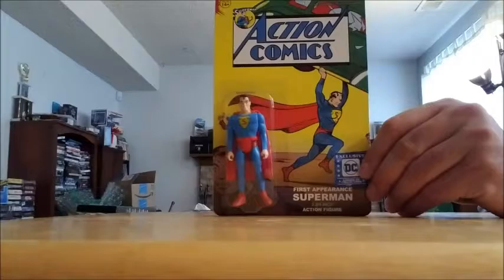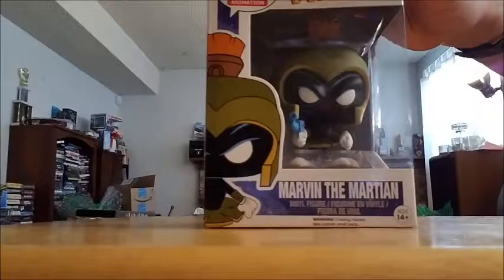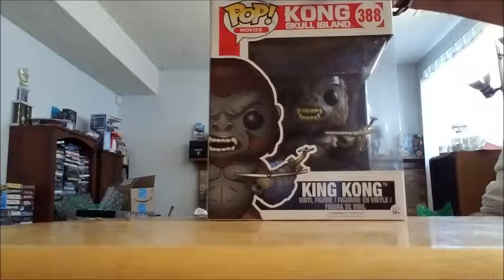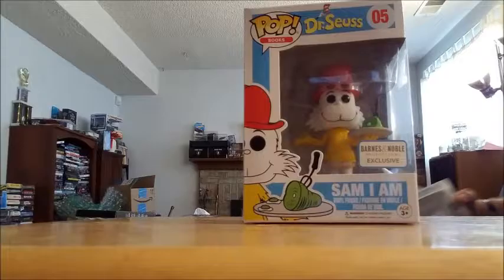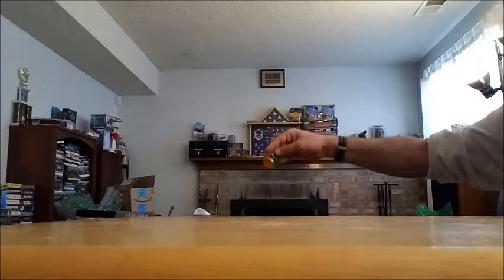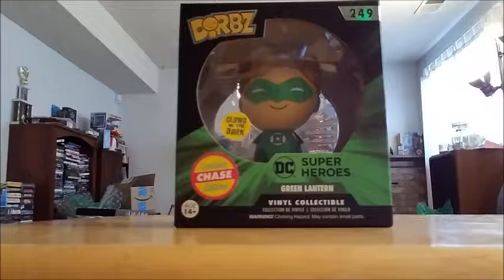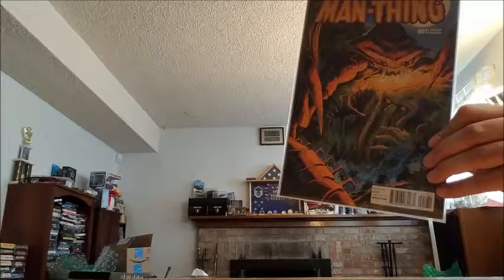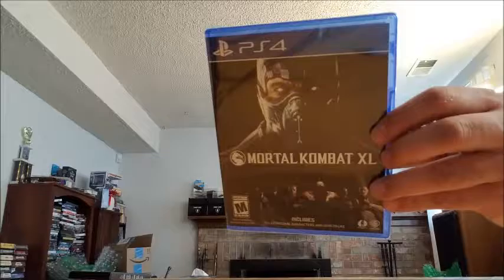Funko POPs and Comic Drops Part Deaux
Lots of new Funko and some new comics too!! PLUS an important announcement!